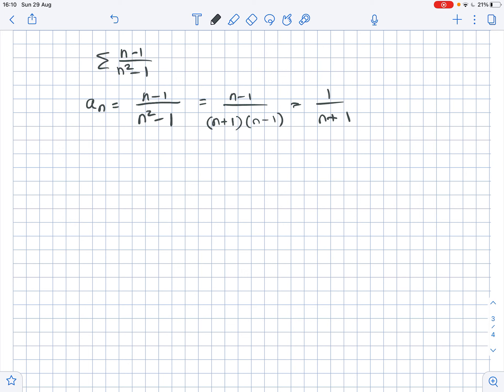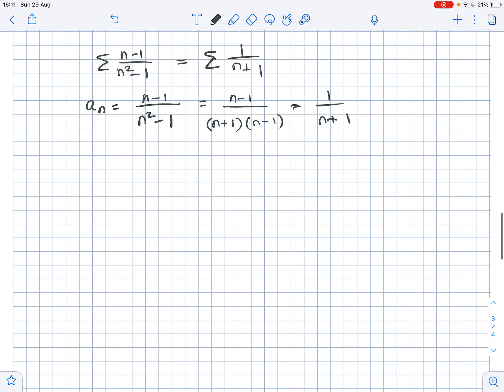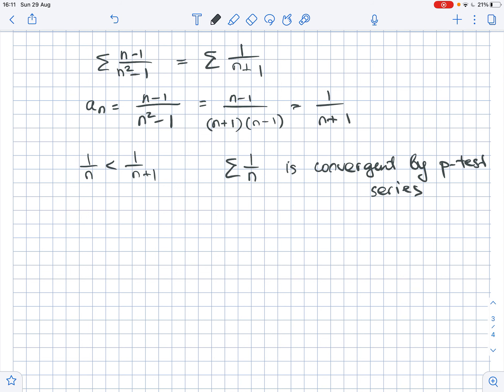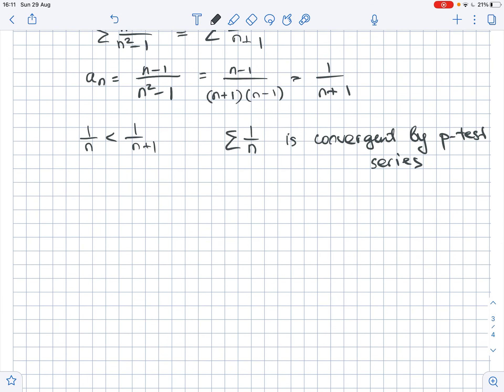The value of x in \frac{-8}{5}=\frac{9}{x} | Plainmath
Solution to Calculus and Analysis question: To find: The value of x in \frac{-8}{5}=\frac{9}{x}